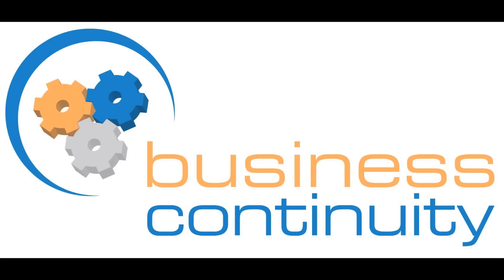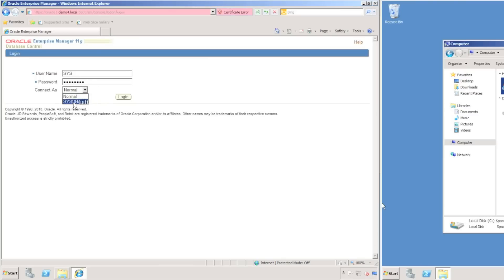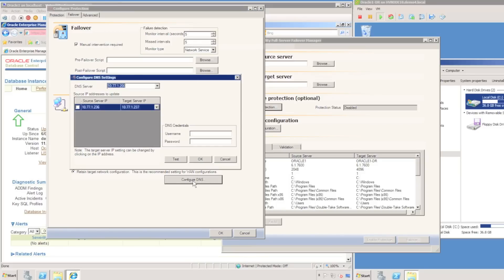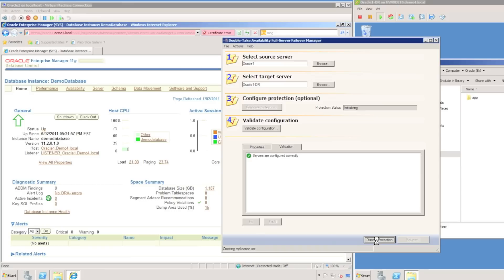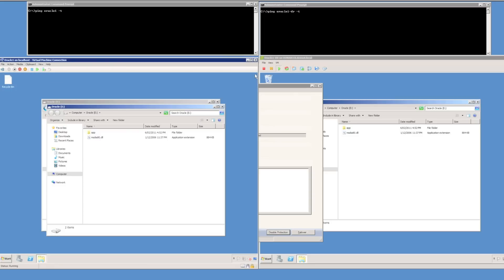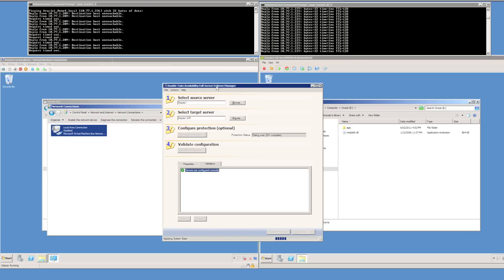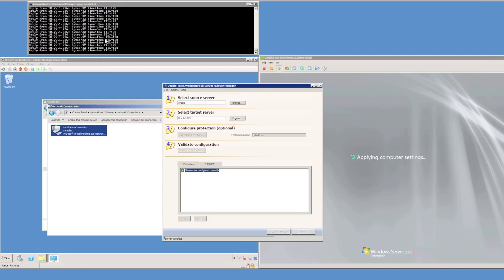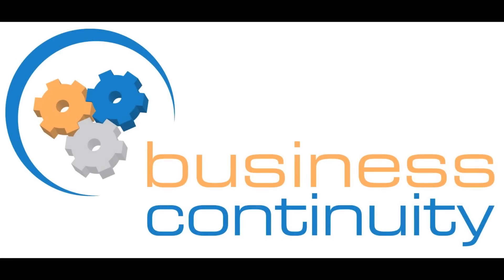Oracle 11g Enterprise Protection using Double-Take Availability 5.2 (FSF)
Oracle is a scalable, reliable, flexible, and high-performance relational database management system for many server-based operating systems. Double-Take Availability provides real-time enterprise data protection and replication. Double-Take Availability can be used to provide high availability for Oracle.

Double-Take Availability offers two techniques to protect Oracle database servers.

Application Level protection - where database and log files are replicated to a secondary Oracle server.

Full Server Protection - where the entire configuration, system state, application, data and registry are replicated to a target server that assumes the identity and function of the source server on failover.

This video demonstrates the much simpler Full Server Protection option using Double-Take Availability Full Server Failover.  A side feature of this video is the fact that a migration between dissimilar hardware was performed.  The source Oracle server was a Hyper-V virtual machine and the target was a VMware virtual machine.